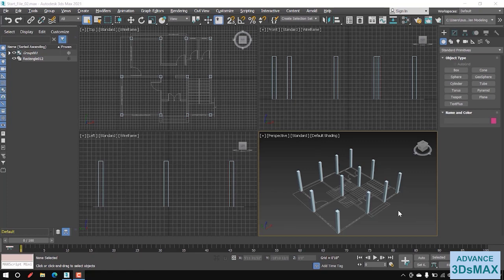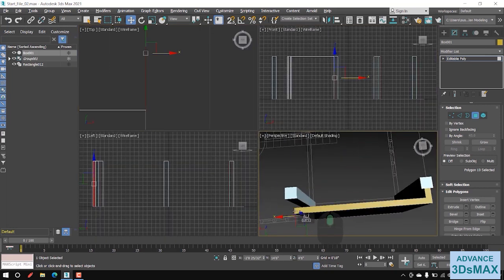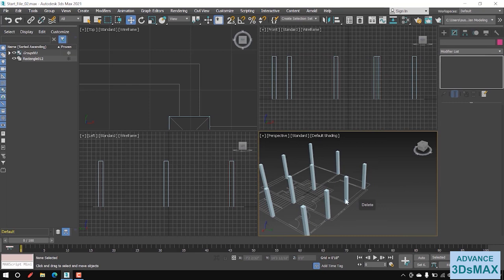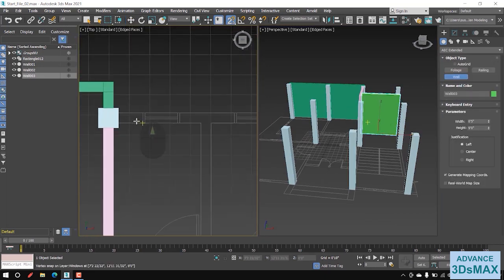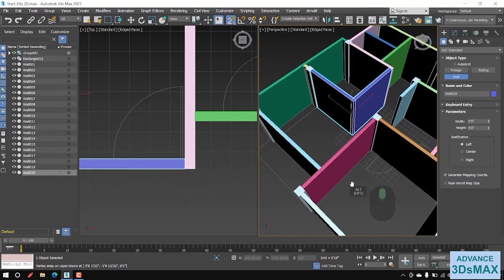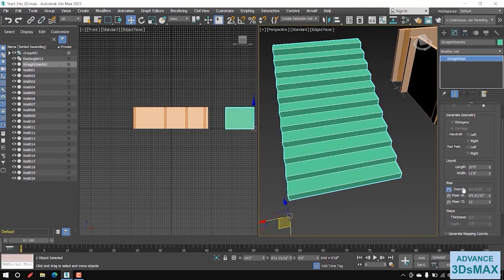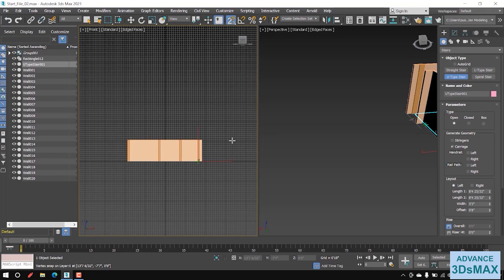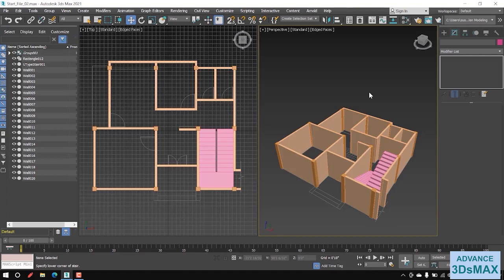031 Wall and Stair Creation in 3ds Max